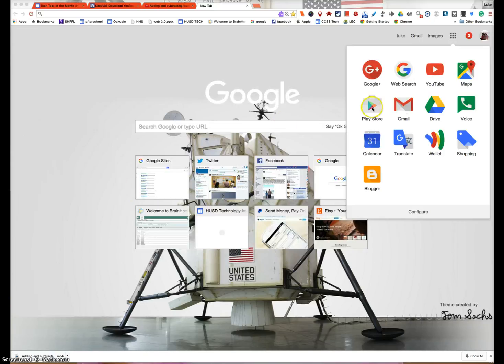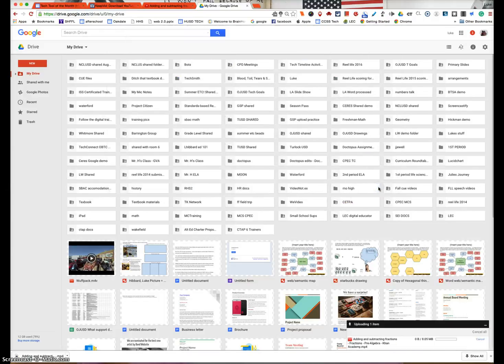Keepvid tool of the month